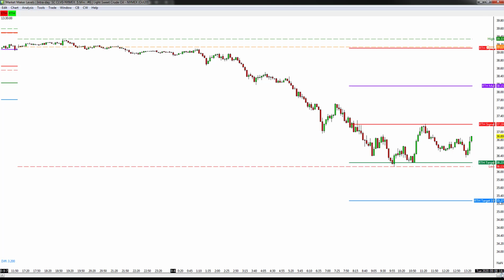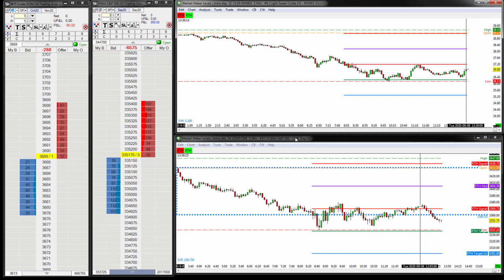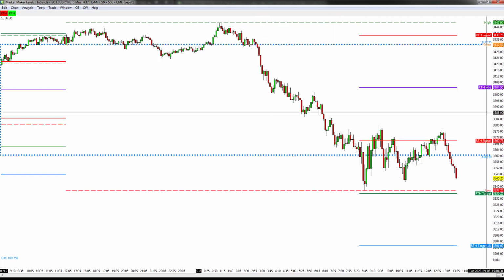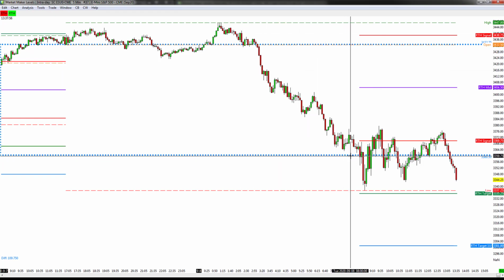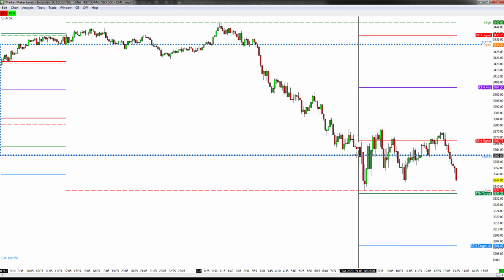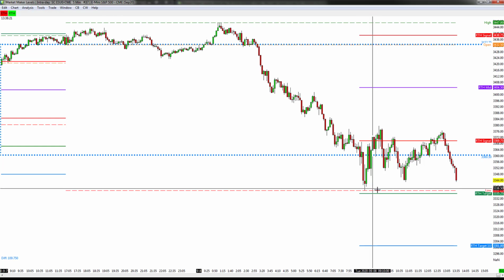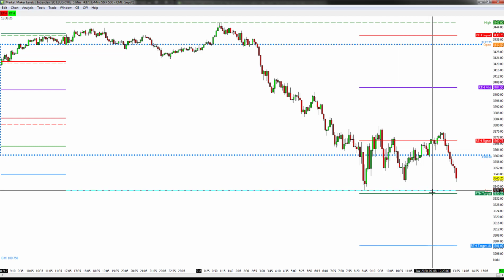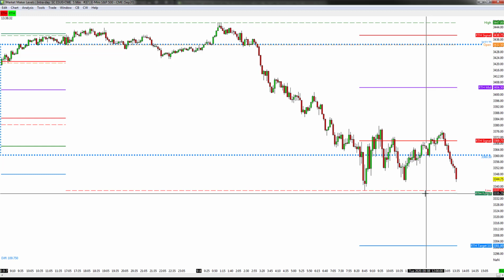Video Review: 9.8.2020 | +7.75 to 1 reward to risk | $875 trade